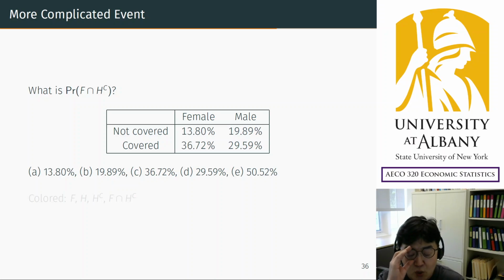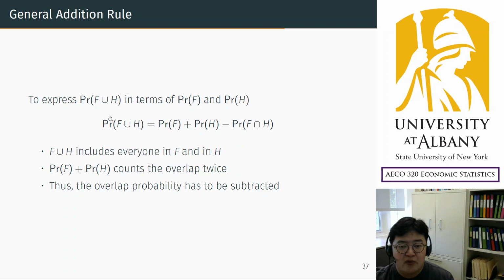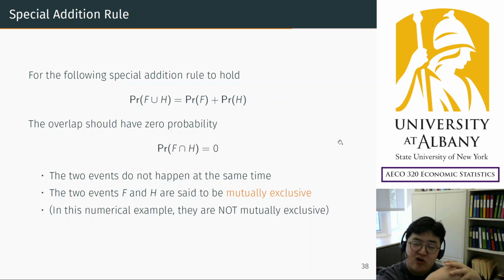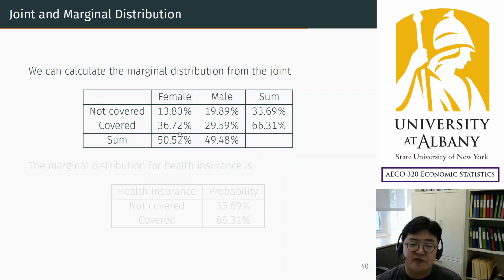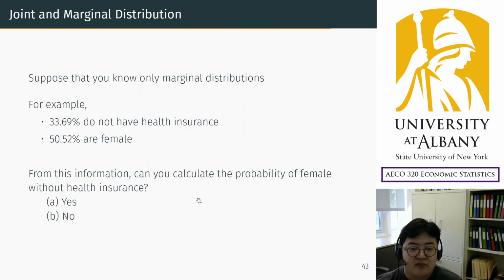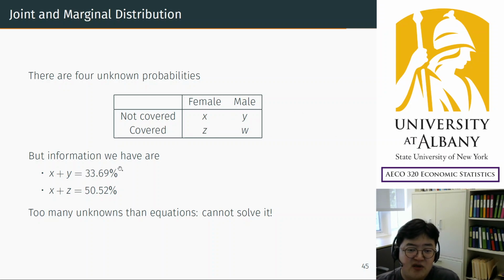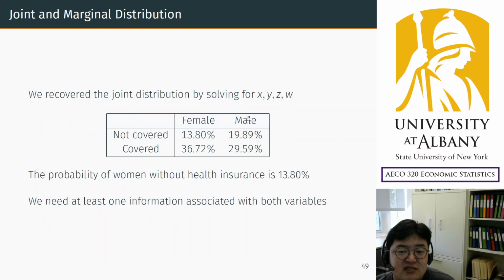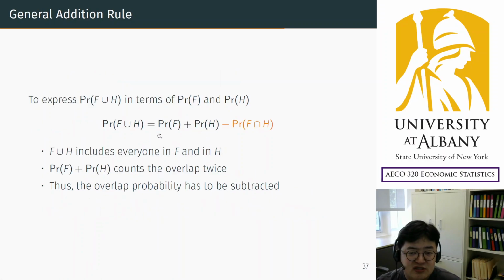[ECO320] Chapter 01 Probability (5)